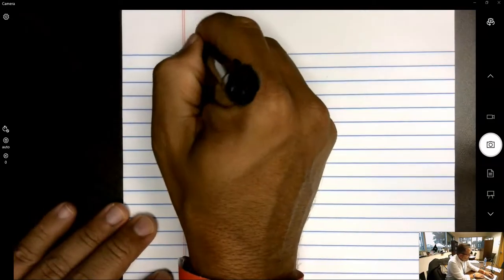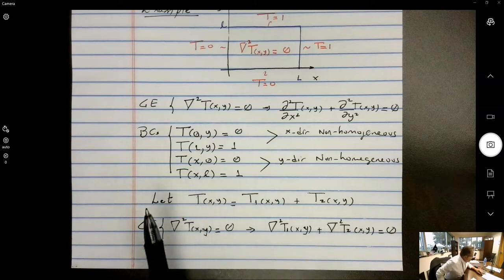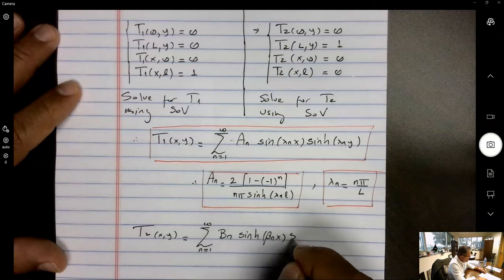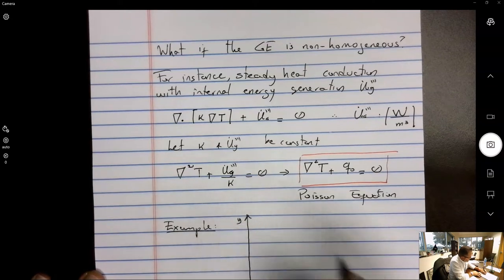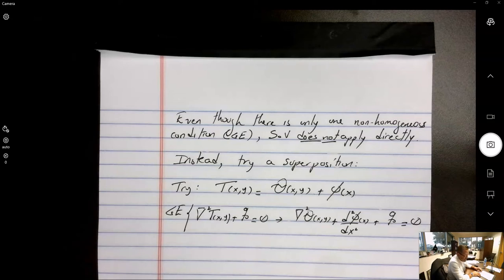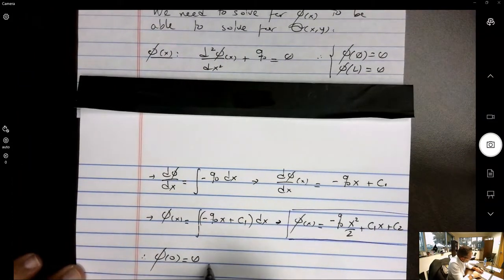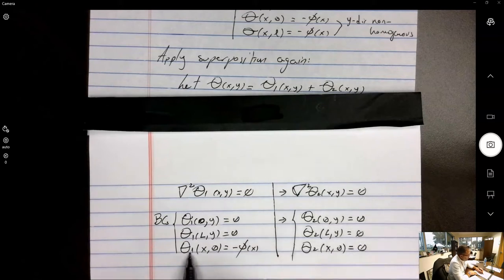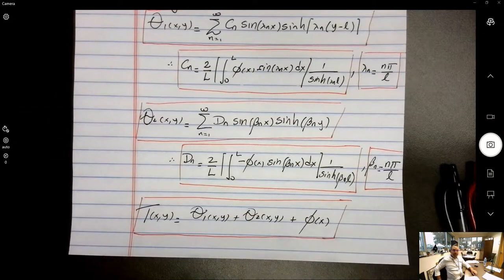MMME Lecture #23 - Superposition